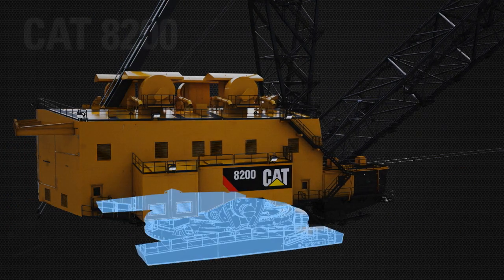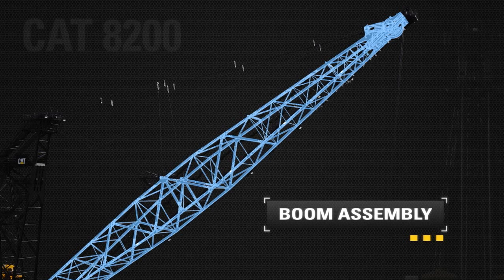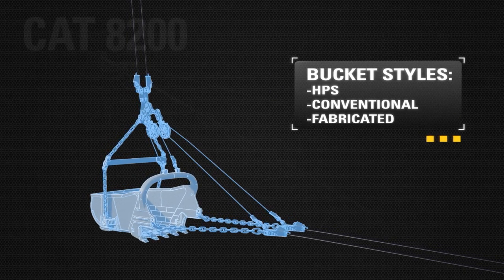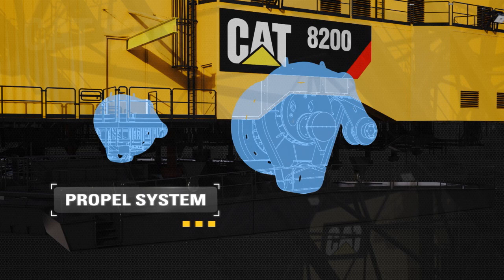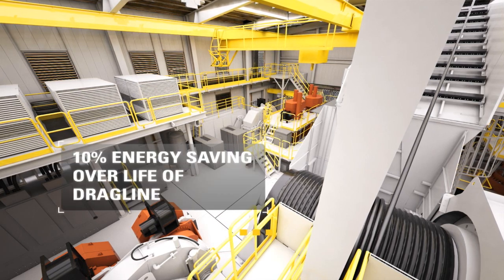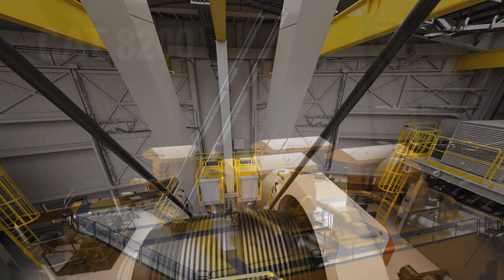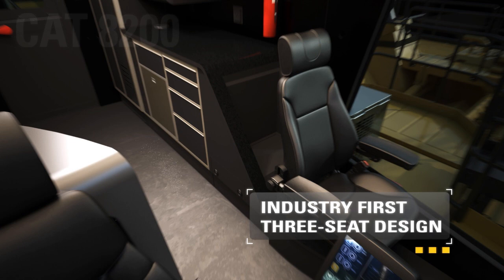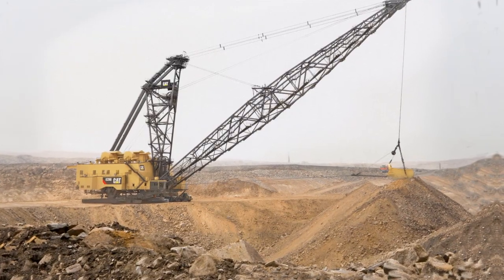Cat® 8200 Dragline Virtual Product Tour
Check out the key features of the Cat 8200 Dragline in this animated walkaround.